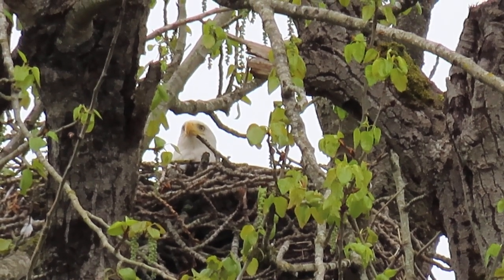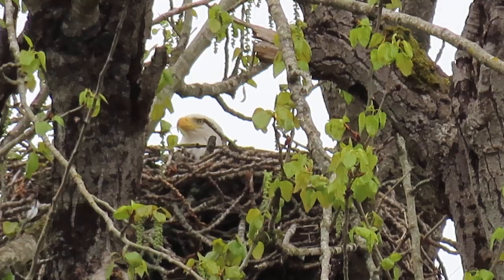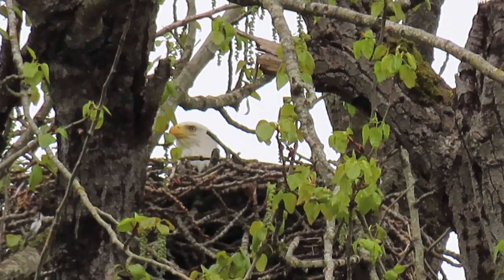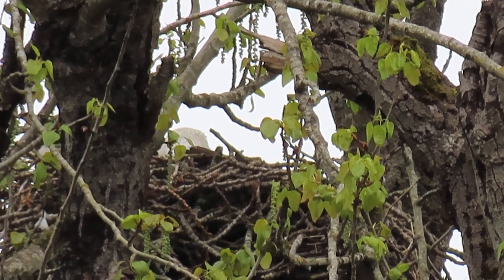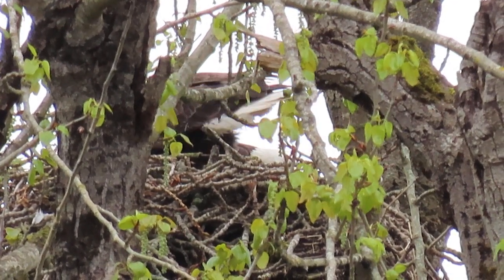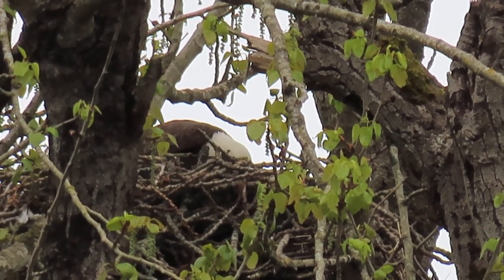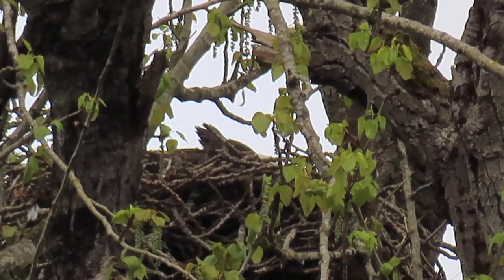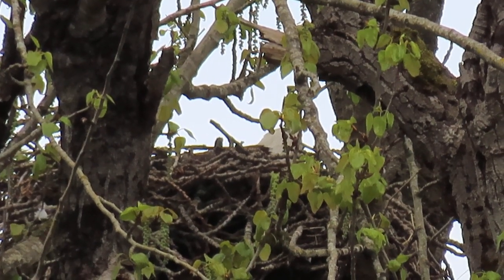MVI 1324 - Riverbend eagles in the nest 04/06/25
I found a hole where I could see one of the adult eagles - not through the leaves - and waited for the other eagle to fly in for a nest change. After a bit the other eagle (the male) flew in, but then after it looked like a nest change was going to happen, the male flew back out to the cottonwood up the river. The female settled back down on the egg(s).